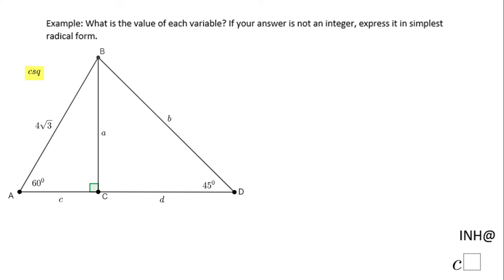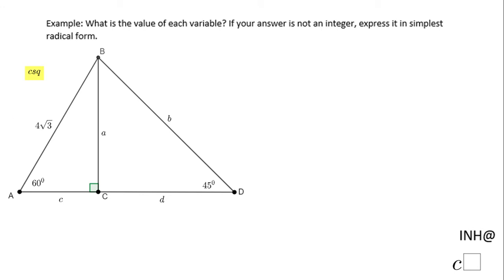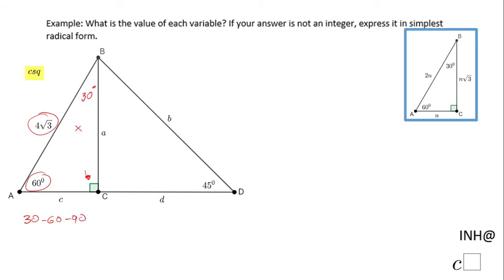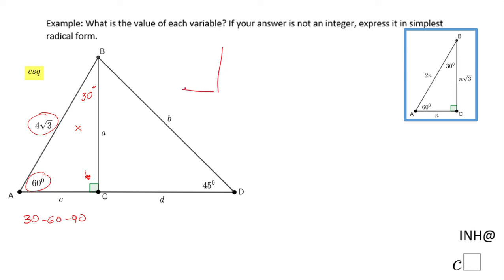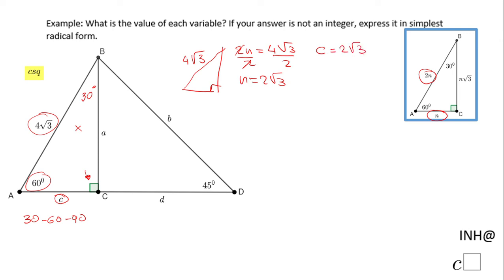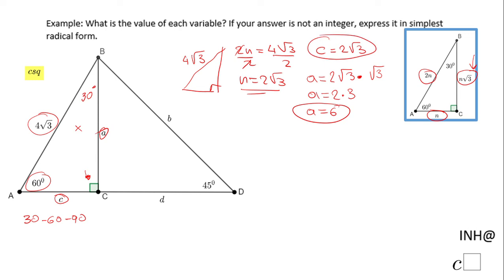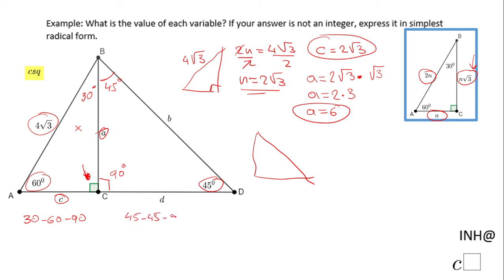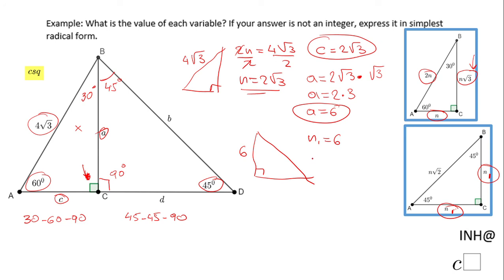INH: Right Triangle: Special Right Triangle #10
This is an example of using 30-60-90 and 45-45-90 triangle.